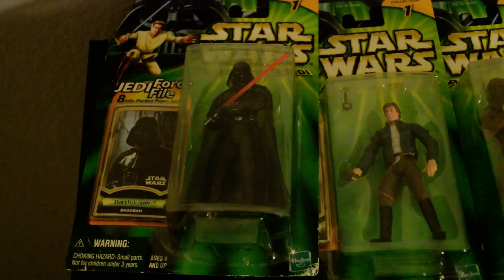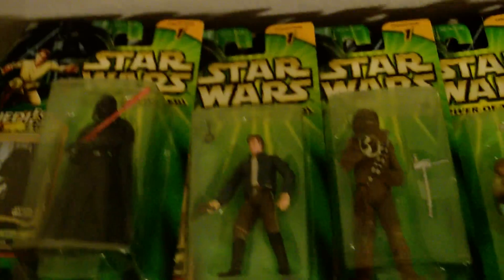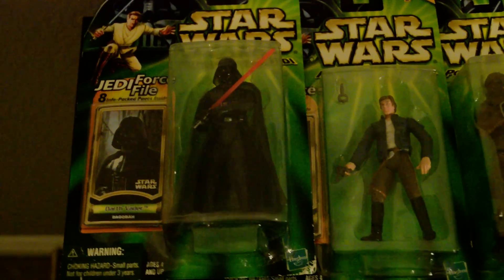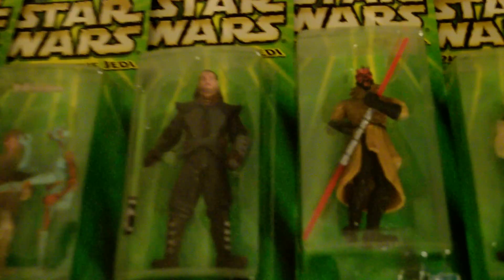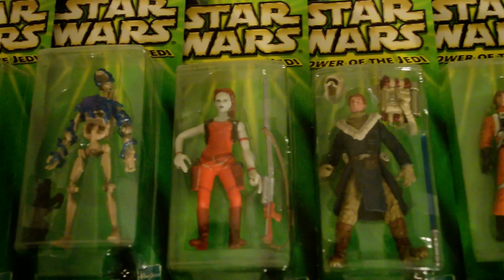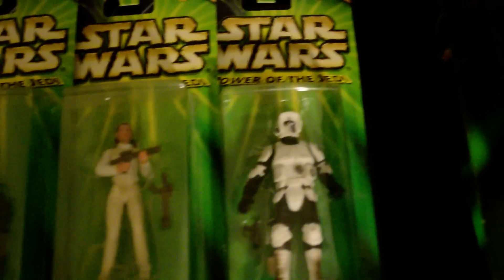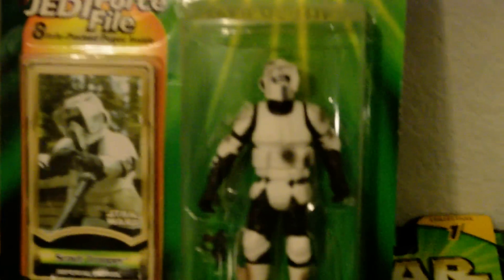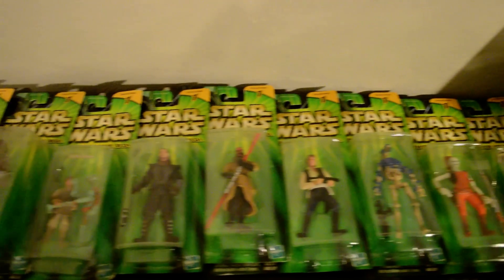Star Wars Power Of The Jedi Collection 1